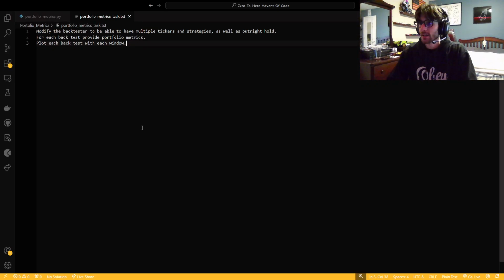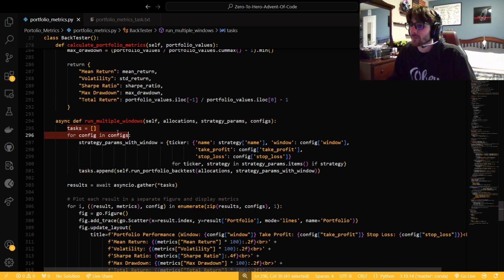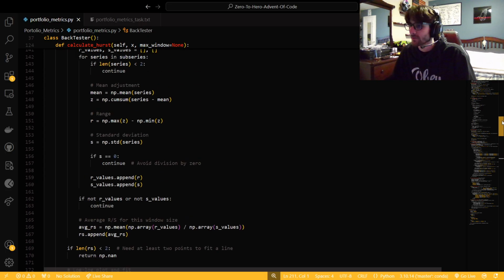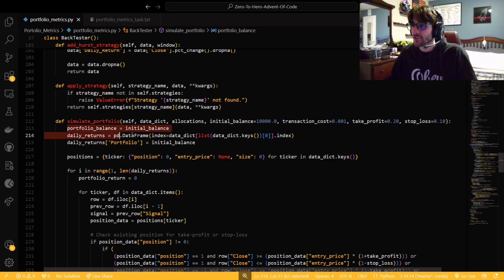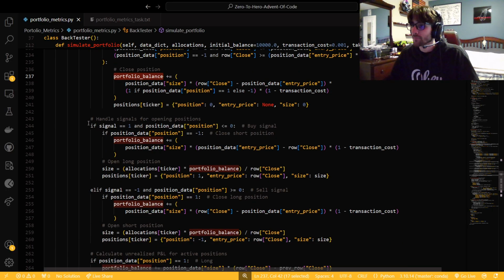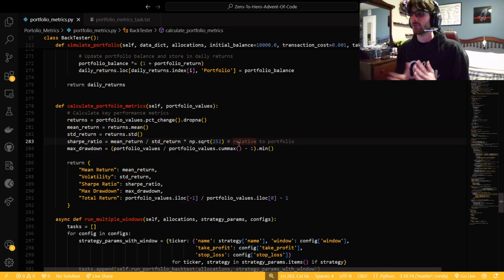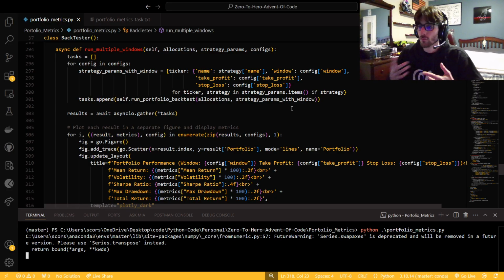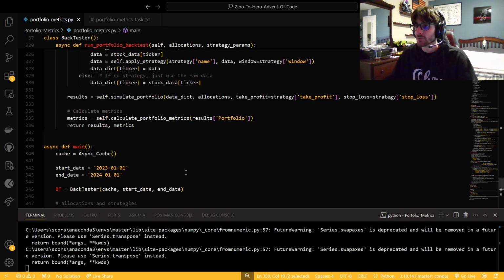Quant Finance Advent of Code EP 14: Portfolio Back Testing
This is the fourteenth video for the 25 day Advent of code series I am doing. It will be 25 videos in a Zero to Hero style so any individual can follow along, in any programming language, for free, regardless of experience level. This video is about Back Testing a portfolio with multiple different strategies.